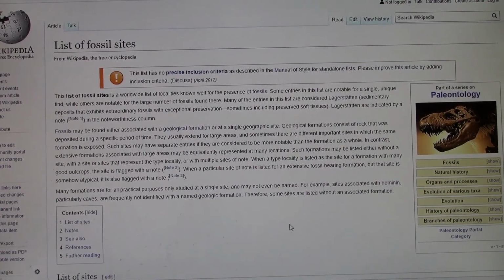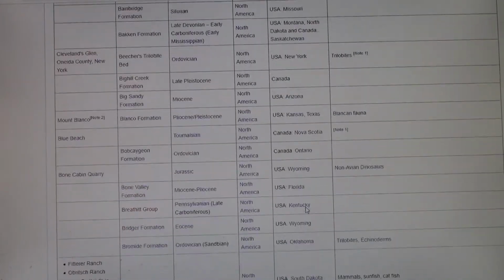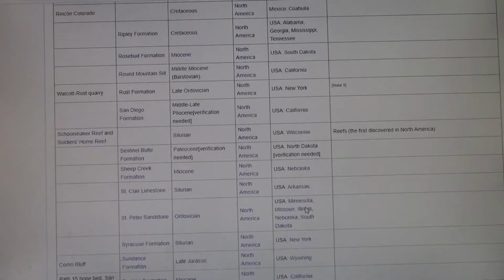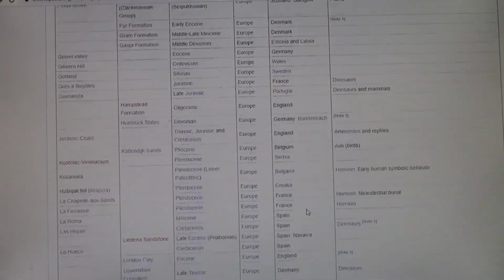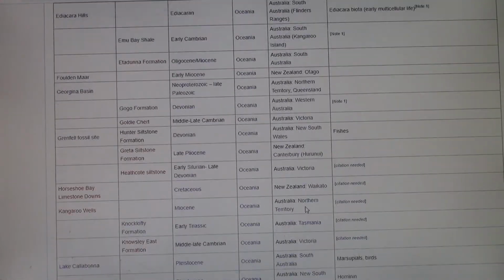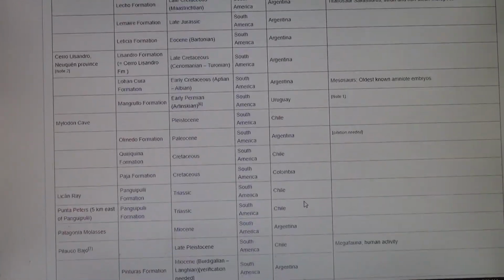Creationist Has Weird Explanation For Fossil Layers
At least he admits simples things are at the bottom and complex things toward the top. A rare admission.